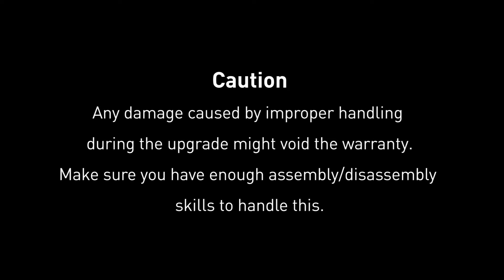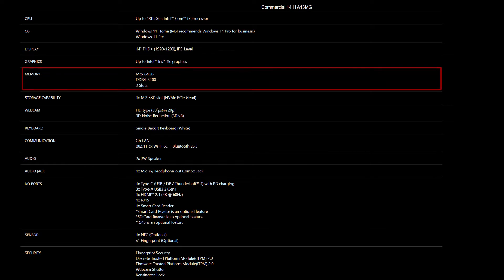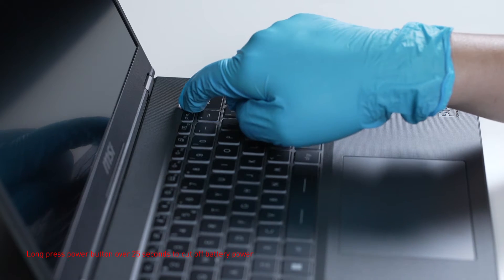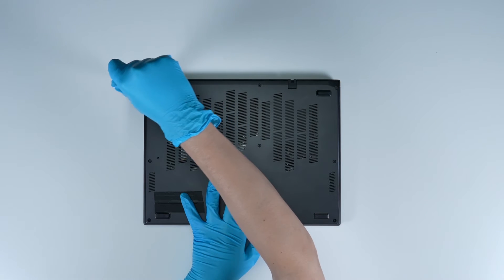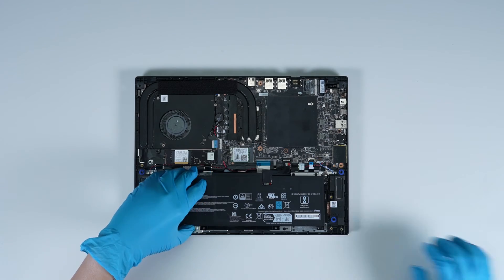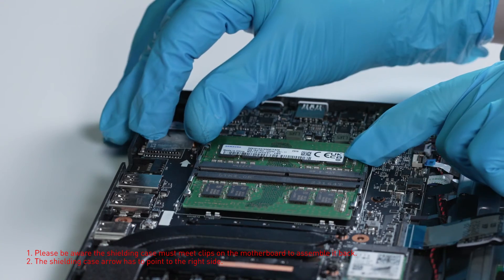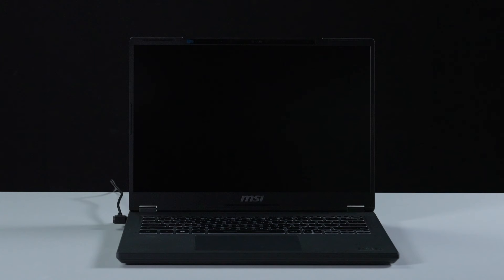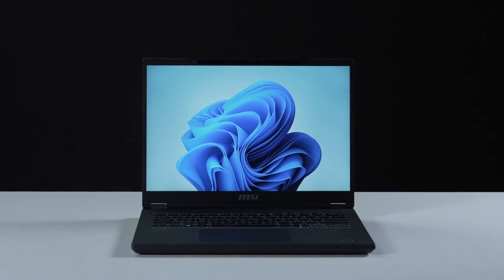MSI Commercial 14 H Evo Series Upgrade Tutorial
- This video is applied to MSI Creator/CreatorPro Z17HX Studio A13V  Series.

00:01 Introduction
00:06 Preparation
00:20 Specification
00:41 Notification
00:50 Disassemble
01:58 Upgrade SSD
02:14 Upgrade RAM
02:44 Check the SSD & RAM upgrade is successful

Note:
1. "Reset EC" is to cut off the power from the battery to avoid any damage from the short circle.
2. After all the upgrade processes, you need to plug in the AC power adapter to power the notebook because the battery power is cut off by "Reset EC".
3. To install or upgrade SSD, please confirm whether the purchased SSD is equipped with the thermal pad, please note that the performance of the SSD will be affected by the temperature.